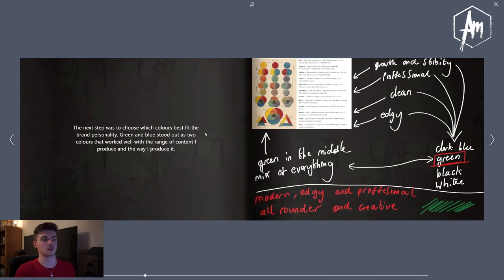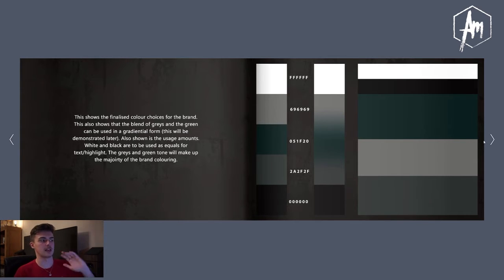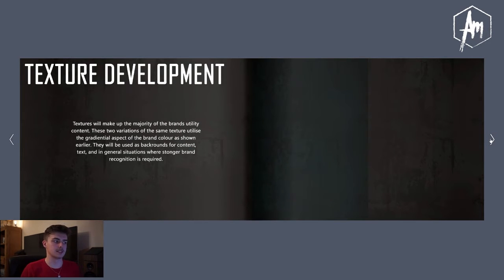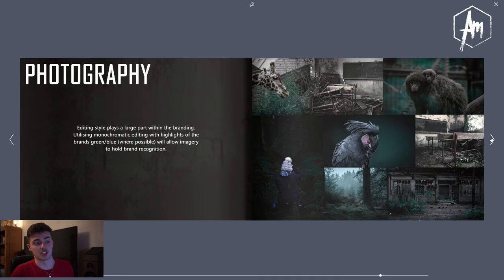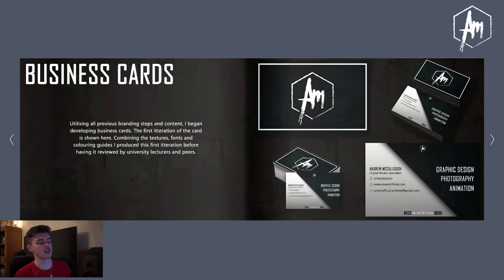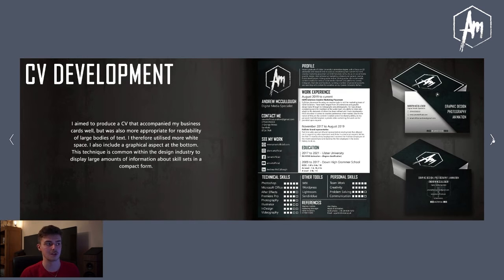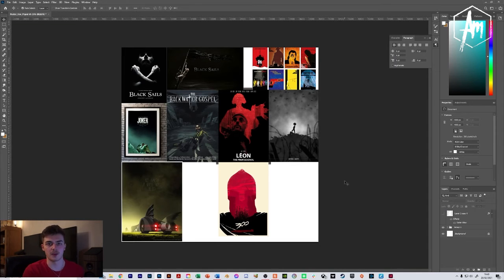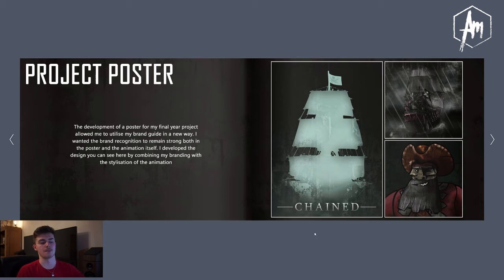Andrew McCullough Creative Futures Vlog